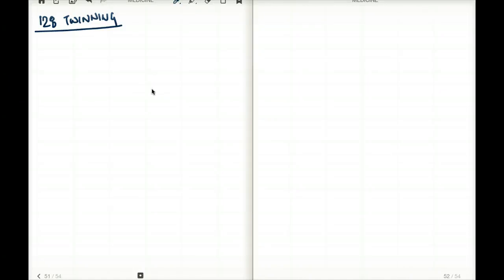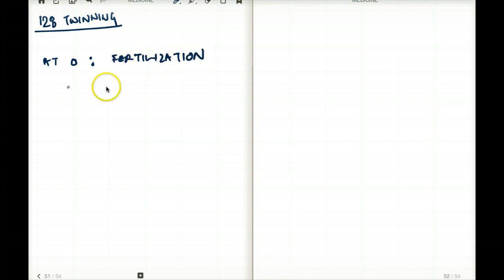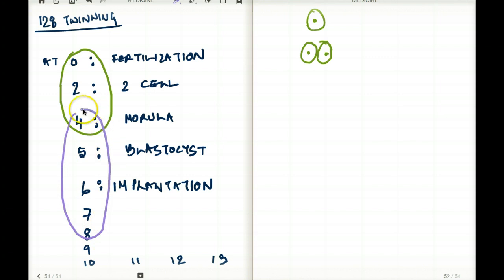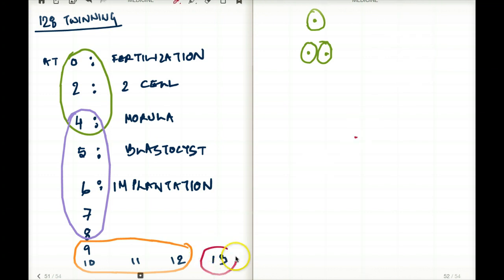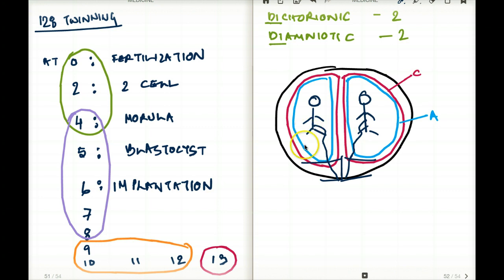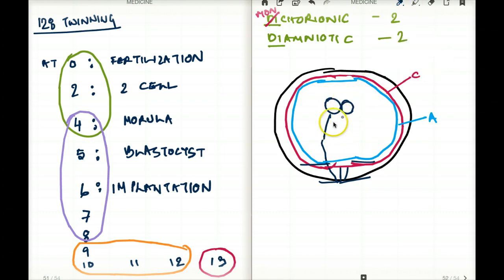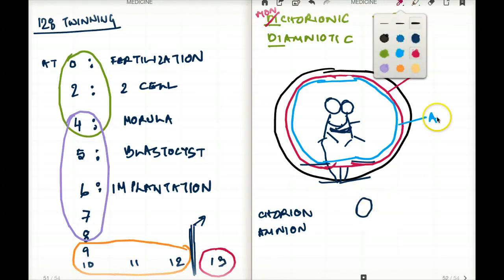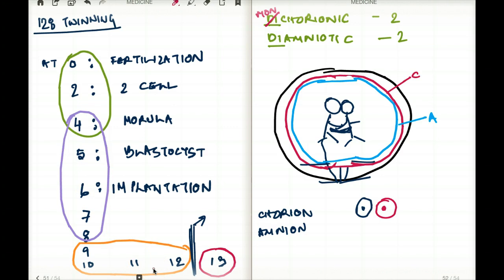128 TWINNING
TWINS